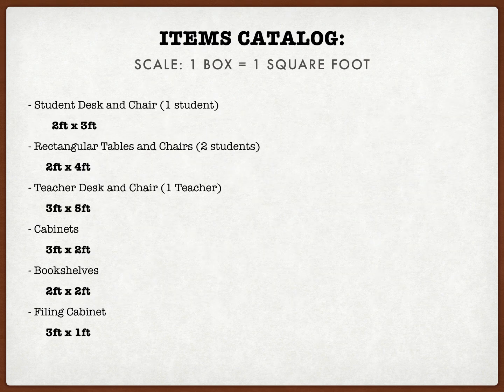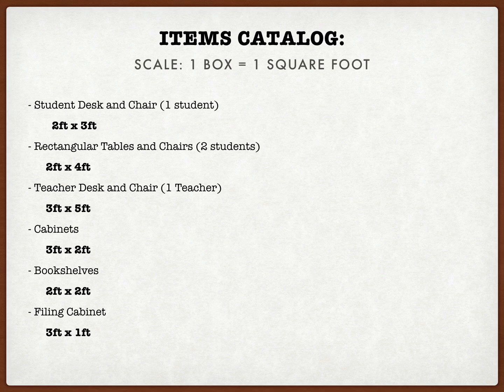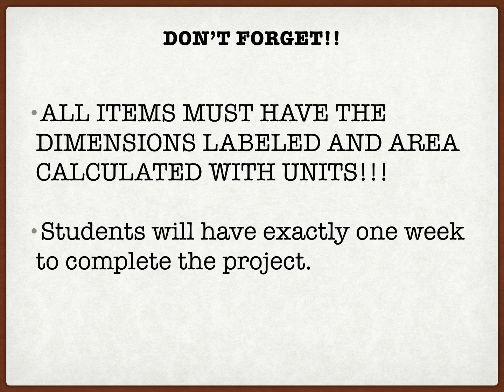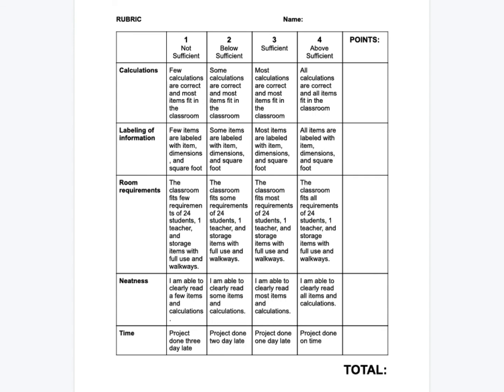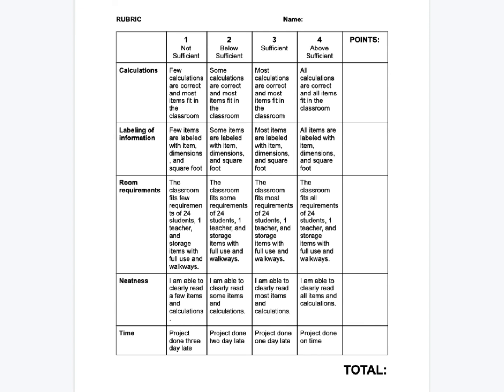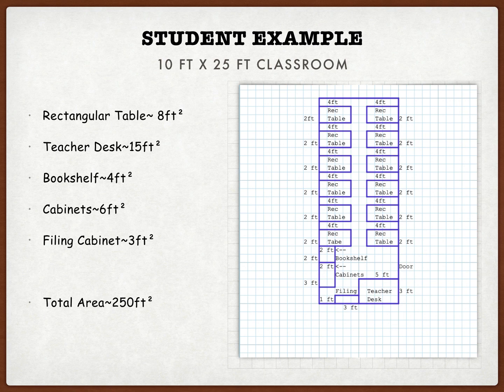Major Assessment 1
Area and Perimeter Project